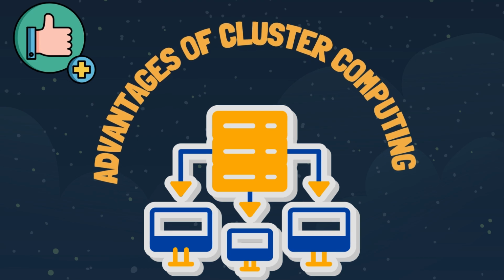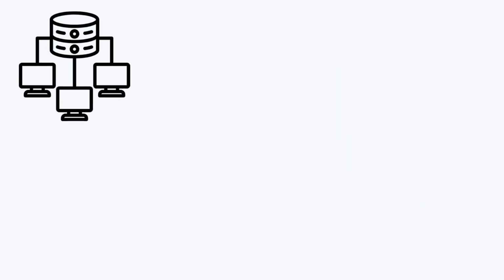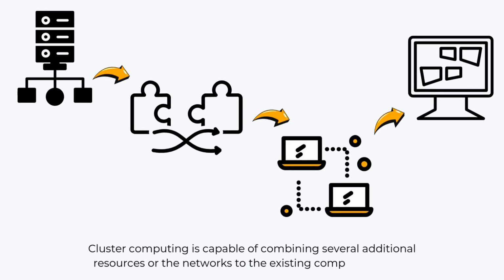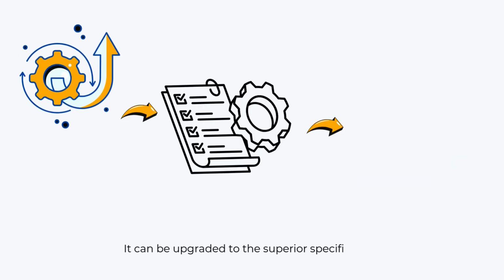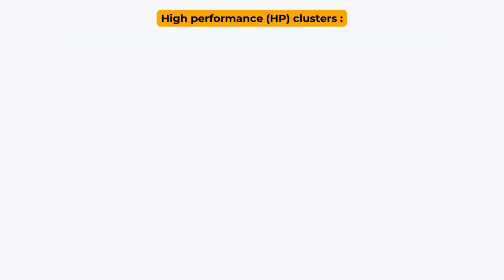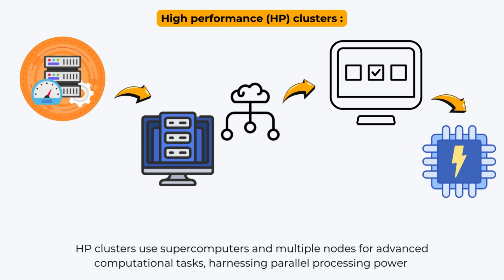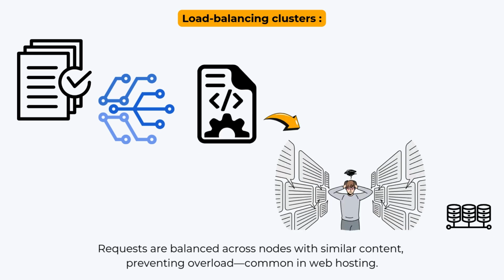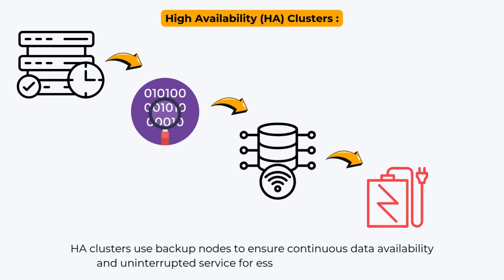The Basics of Cluster Computing in the Cloud Explained! | AccuWeb.Cloud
Curious about cluster computing in the cloud?

In this video, we’ll break down the fundamentals of cloud-based cluster computing, from what it is to how it works.

Discover how clusters of interconnected servers work together to boost processing power, handle large data loads, and improve performance for complex applications.

Watch now to get started with the basics of cluster computing in the cloud.